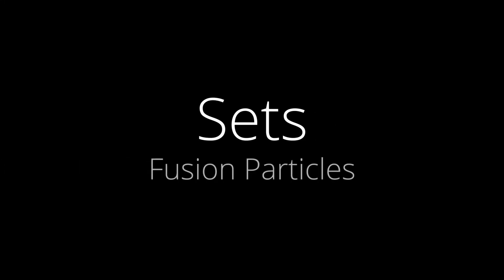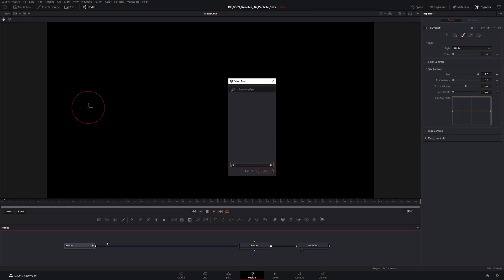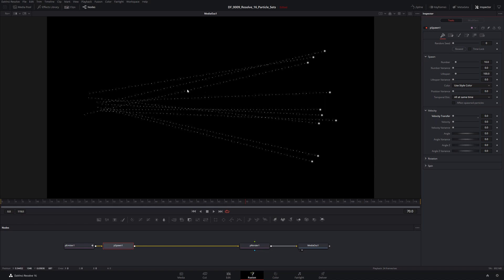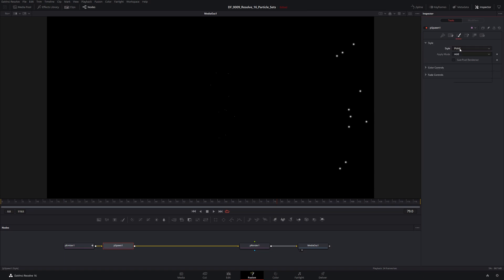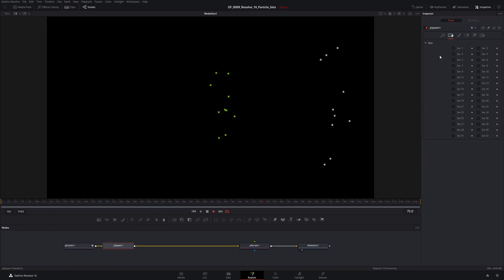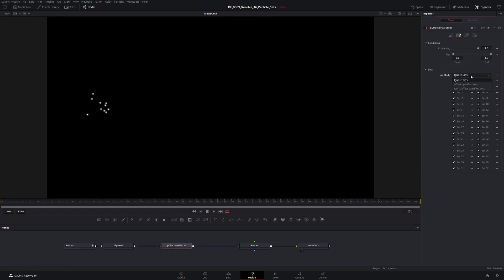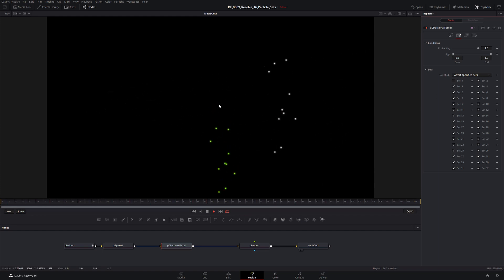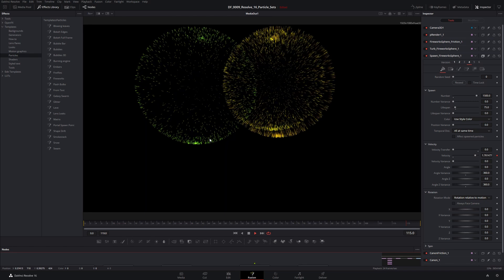DaVinci Resolve 16: Particle Sets Tutorial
A brief look at how particle sets work in DaVinci Resolve Fusion 16.